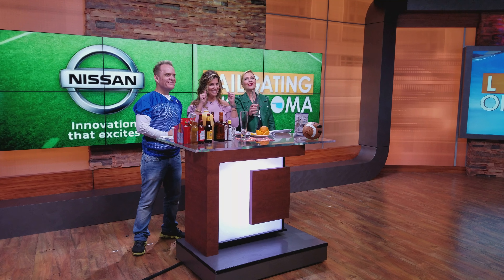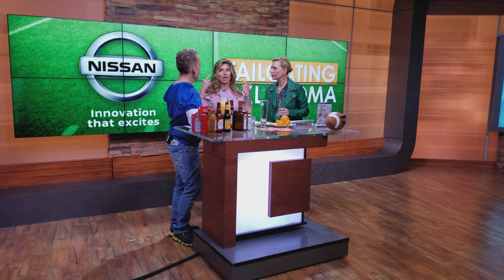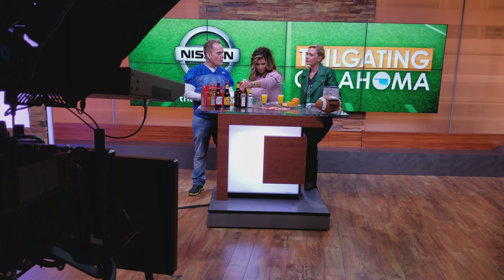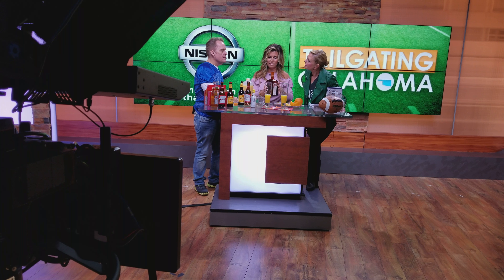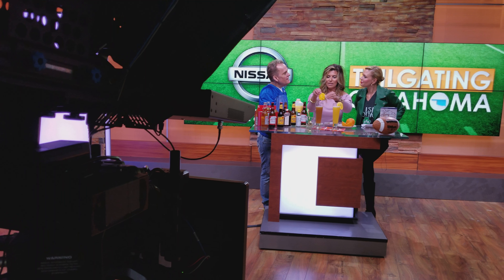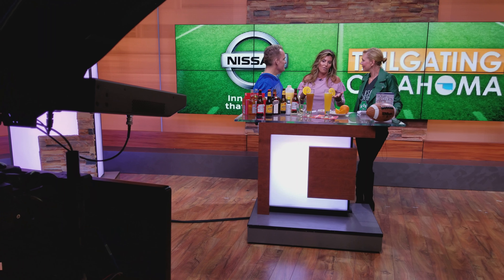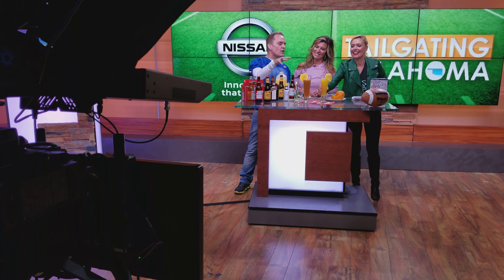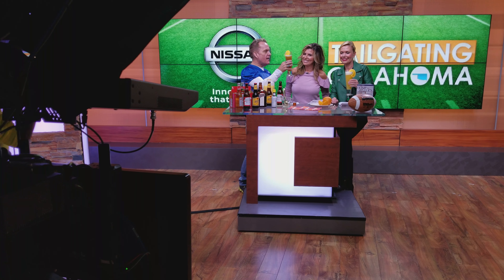How to make a Manmosa - FuzzyFriday Cocktail Hour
Irene Gianos, editor and founder of TheOPLife.com  shares how to make the Manmosa, a great cocktail for tailgating on Fox25 OKC  Living Oklahoma